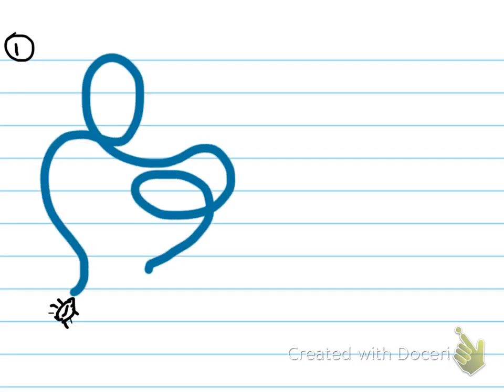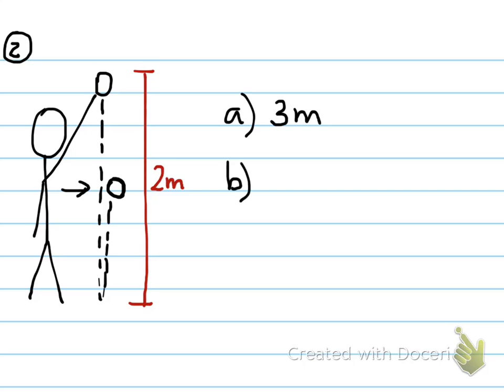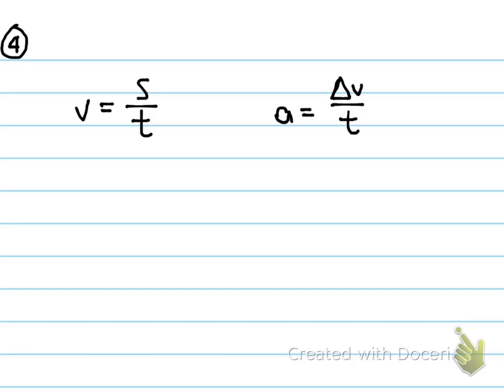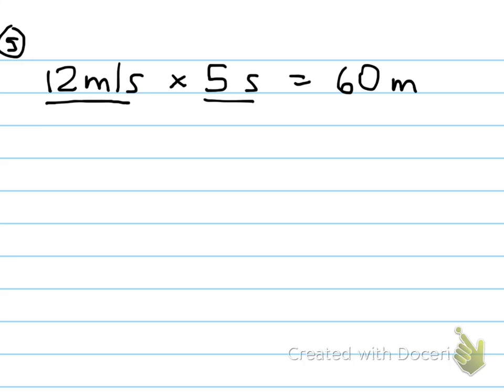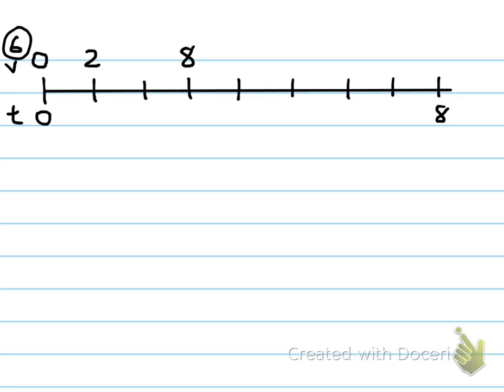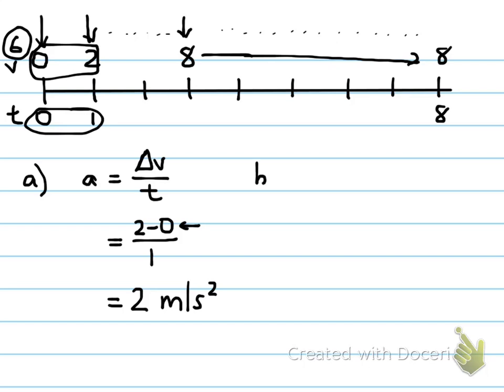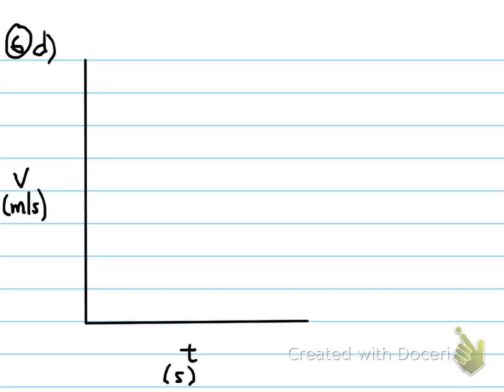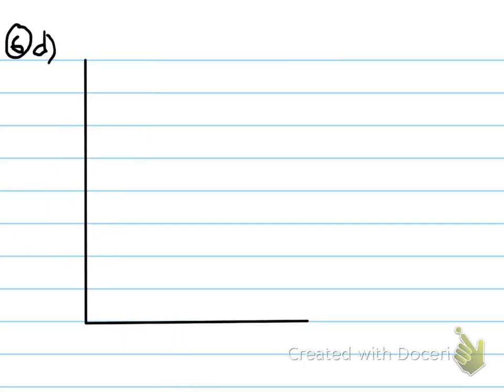Year 10 Physics Revision Part 1 (Cossalter TSHS)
Answers to questions 1-6d.